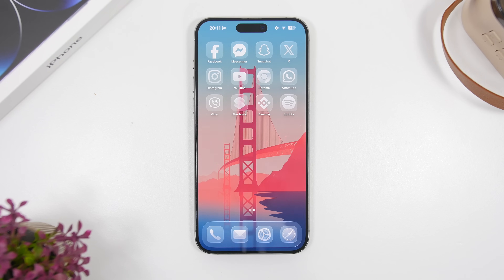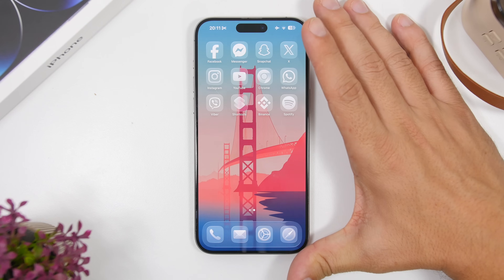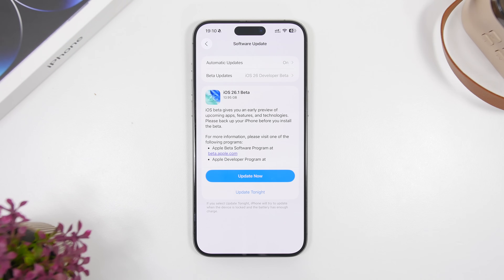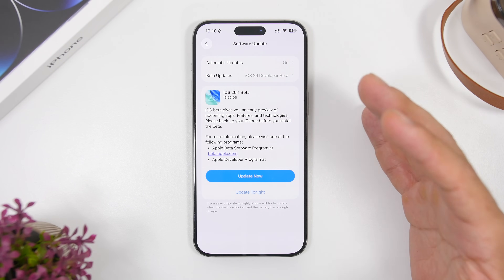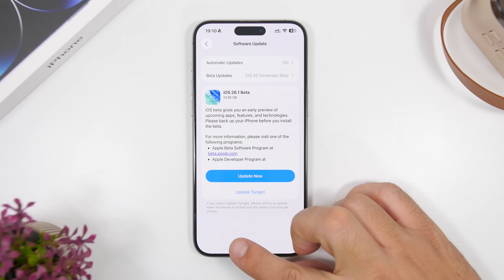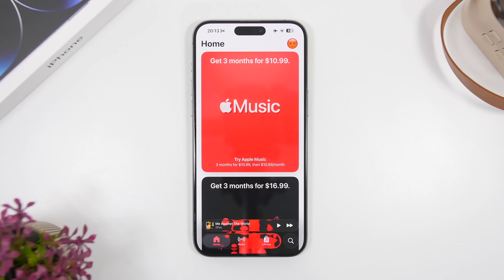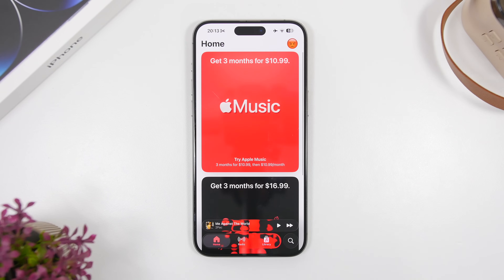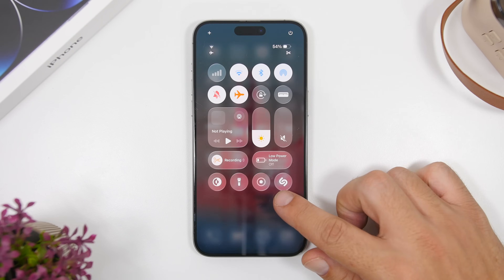iOS 26.1 Beta Released - Everything To Know in 3 Minutes !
iOS 26.1 beta 1 has been released but it doesn't bring a lot of new features and changes, let's hope it will improve battery life and performance.